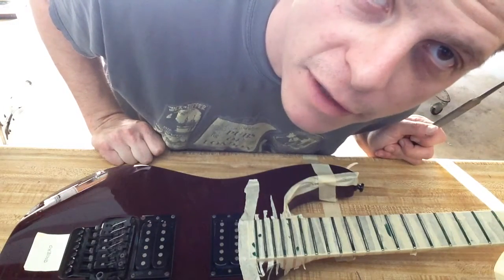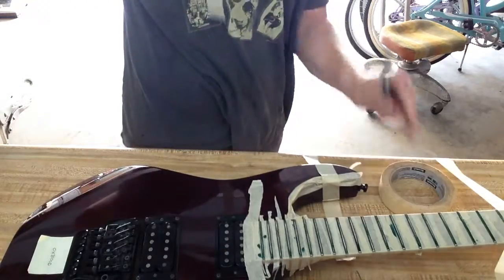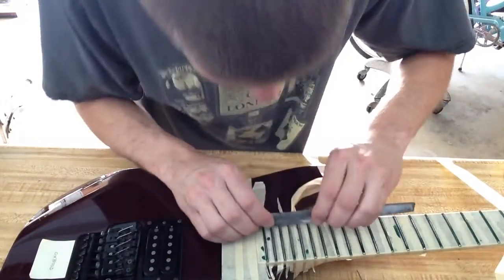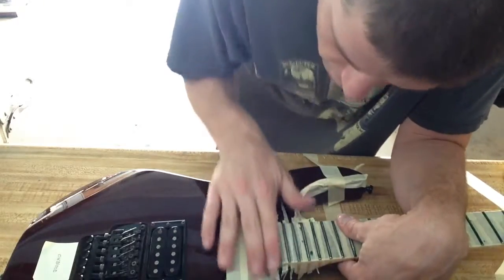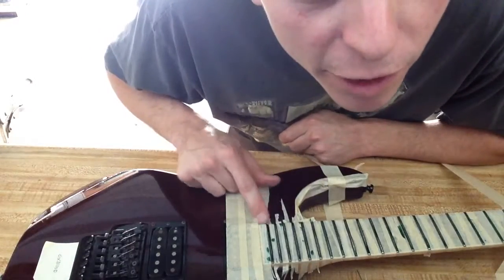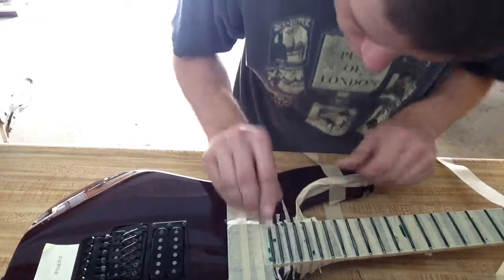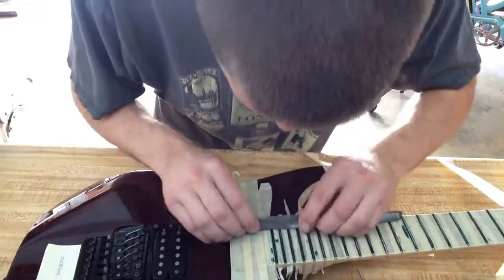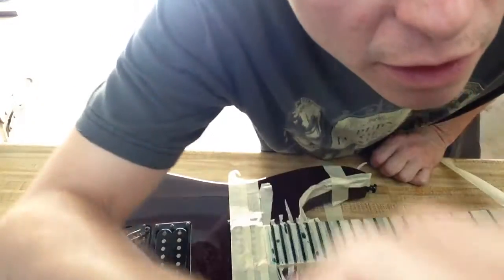Fret leveling the lower frets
Using a smaller bastard file to get the lower frets leveled the neck has been adjusted perfectly straight by sighting down the frets on both edges of the fretboard like a shotgun and doing the truss rod adjustment to perfect straightness